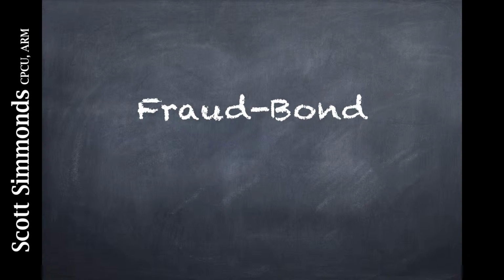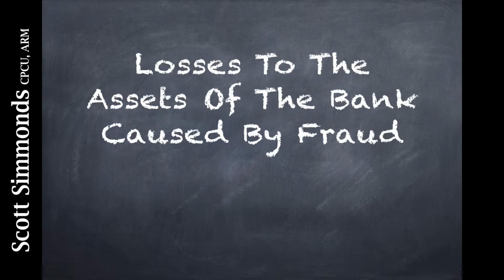Bank Fraud-Bond Insurance In 3 Minutes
Helping bankers buy insurance for their banks - this video covers the protection offered by the financial institution fraud-bond - with times on improving your bank's insurance.